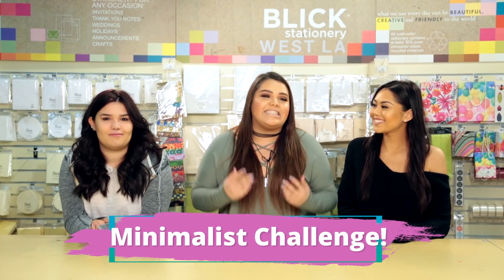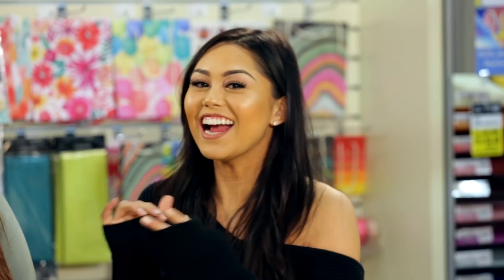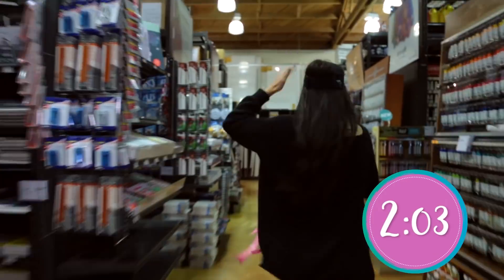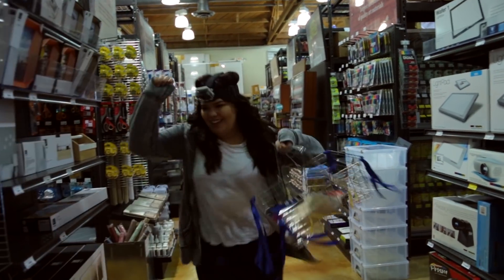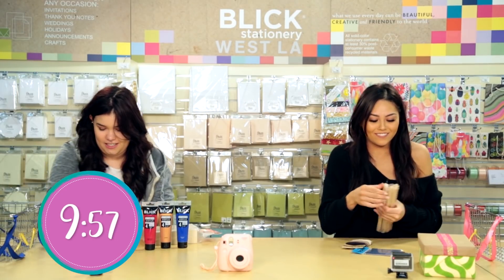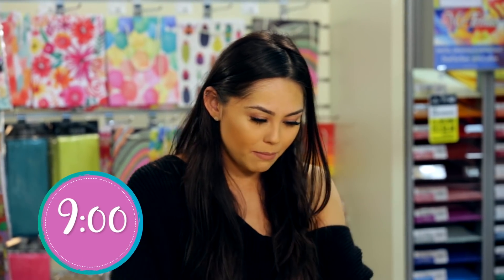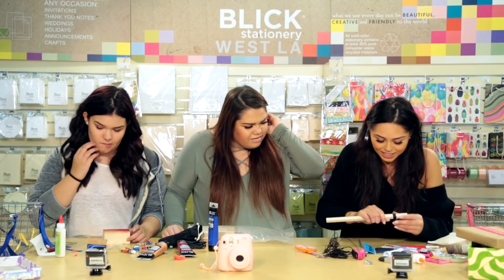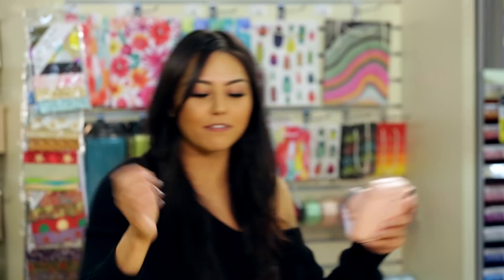DIY PHOTO DISPLAY CHALLENGE?! w/ Karina Garcia, Roxette Arisa & Madison De La Garza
Karina Garcia challenges Roxette Arisa and Madison De La Garza to a DIY photo display project in a huge craft store - under an intense time limit! Who will win this DIY Dash?!

→ Credits ←

→ follow AwesomenessTV! ←